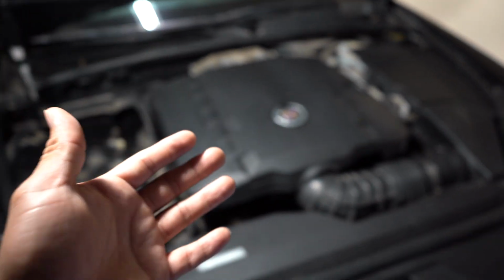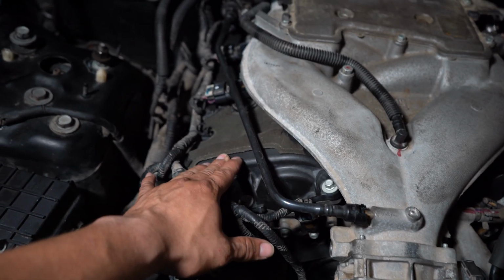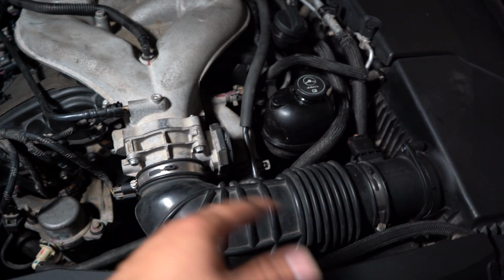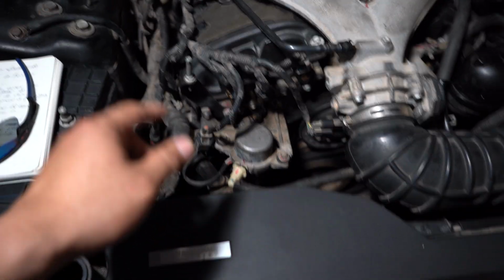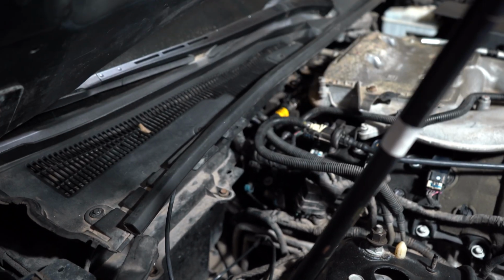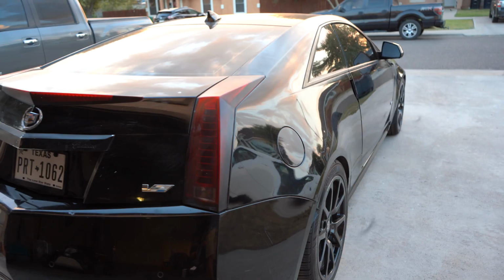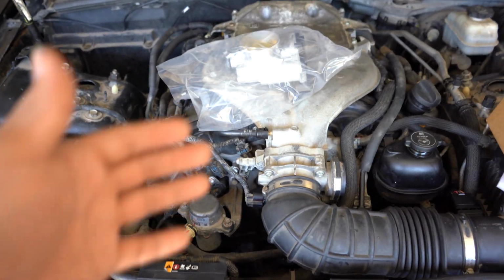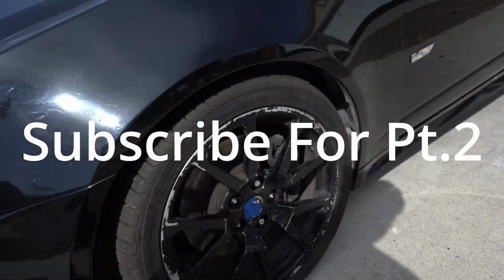Cheapest CTS-Coupe Rebuild"Just needs Starter"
I pick up a 2011 cadillac cts coupe for a reasonable price, or so i believe. Also owner says "it only needs a starter".First one to guess how much i picked it out for will win a free gift, so put your price in the comments and make sure your subscribed!